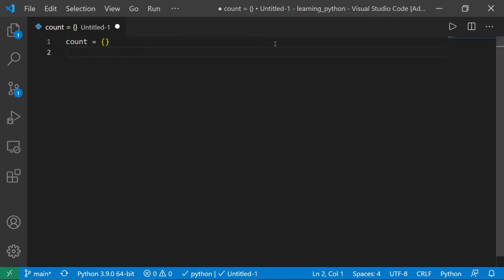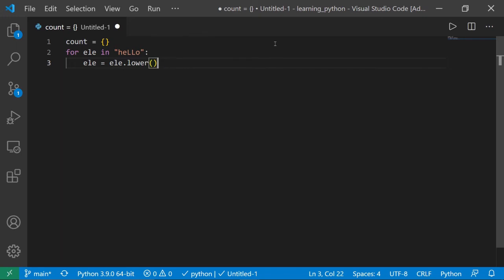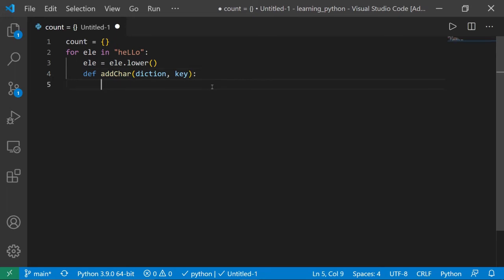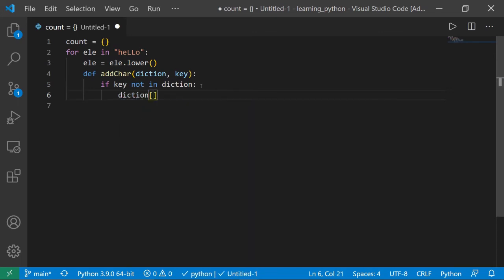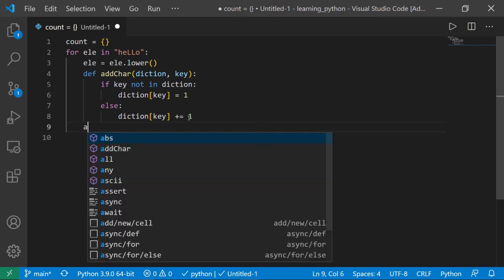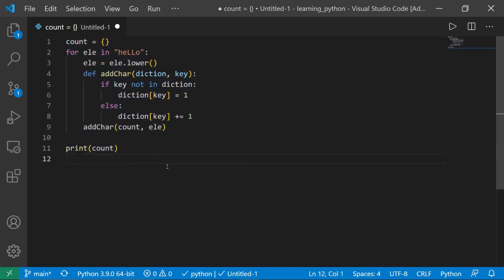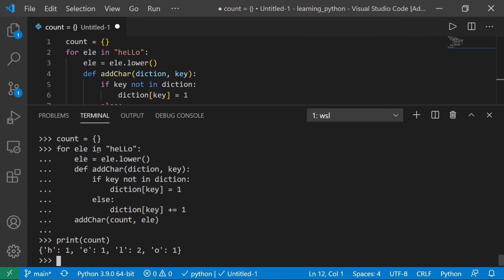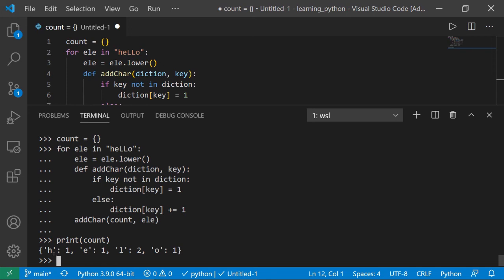Character Counter with Python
Here I will show you one way to create a character counter using Python.